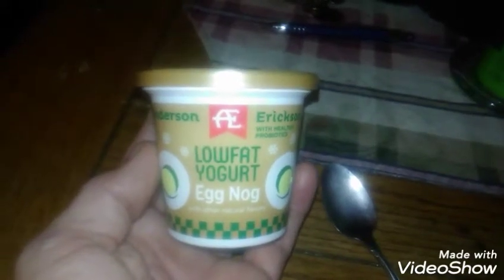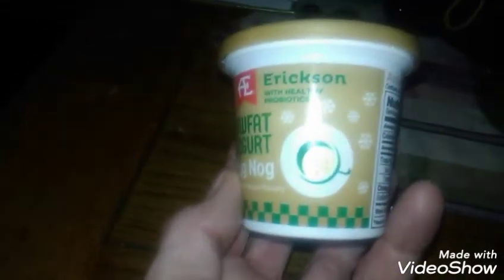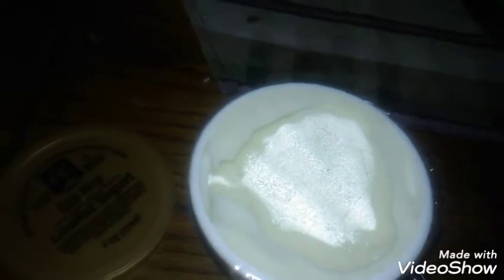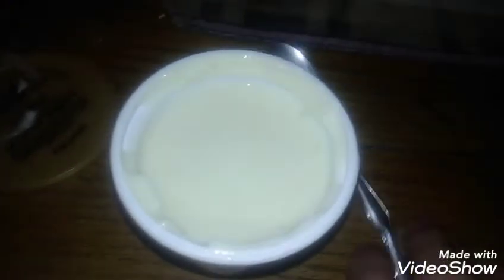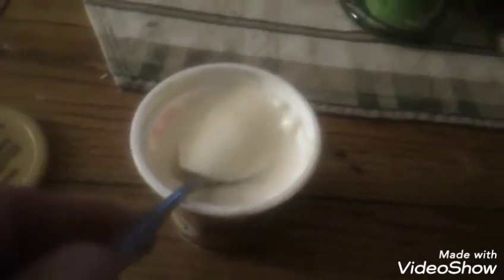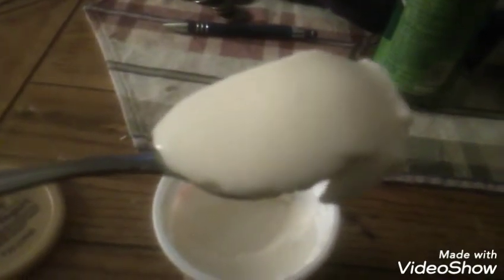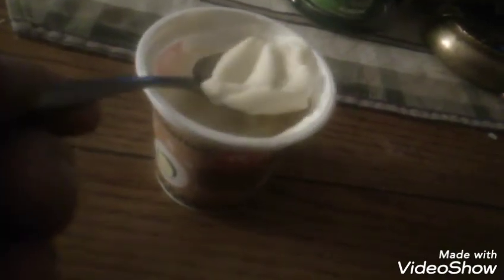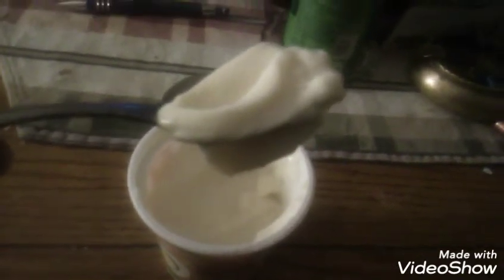Anderson Erickson Dairy Eggnog Lowfat Yogurt Part 2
Trying a Lowfat Eggnog yogurt and getting an unexpected eating experience, What Happened?
Find out during this all New Product Review

for more vids like these